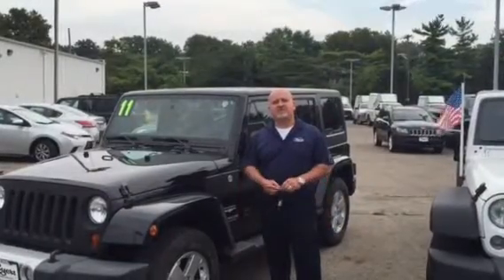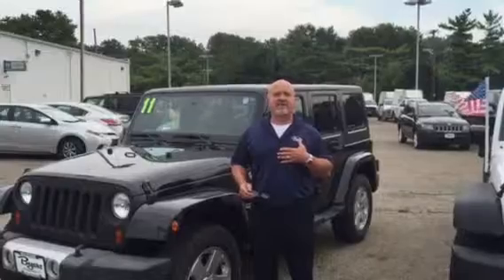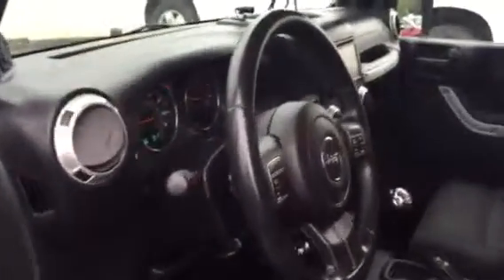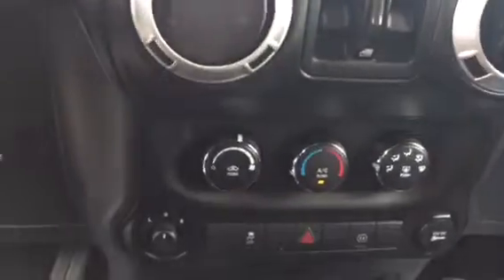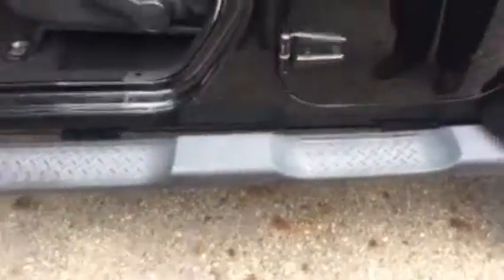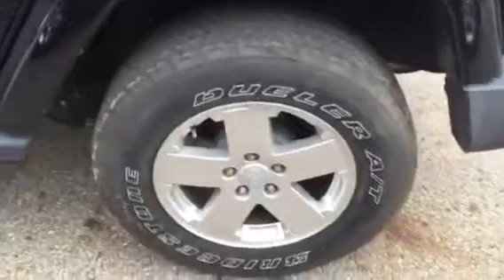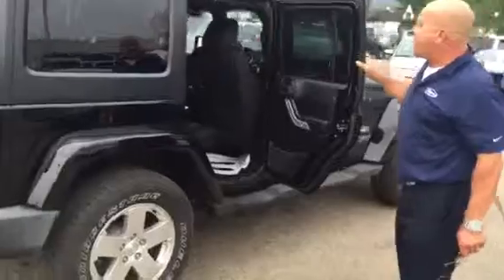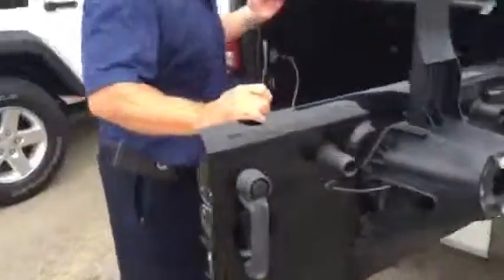2011 Jeep Wrangler for Ray